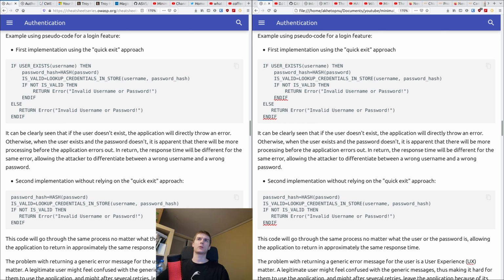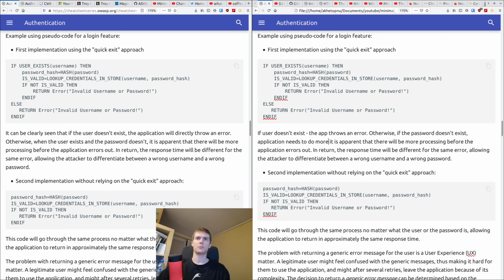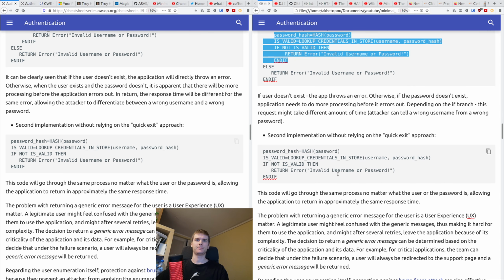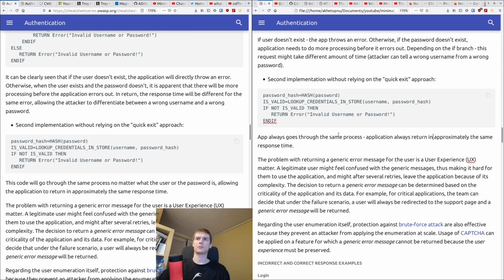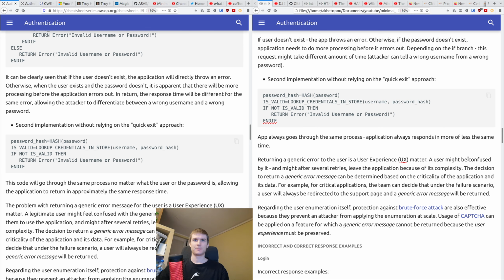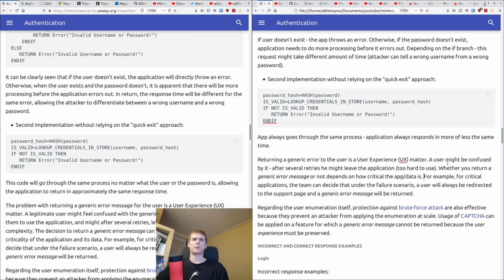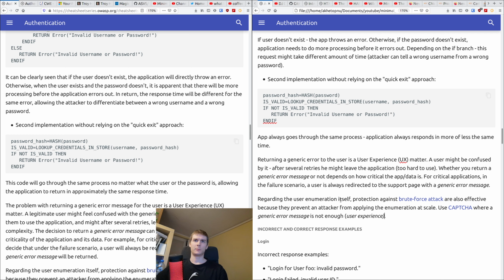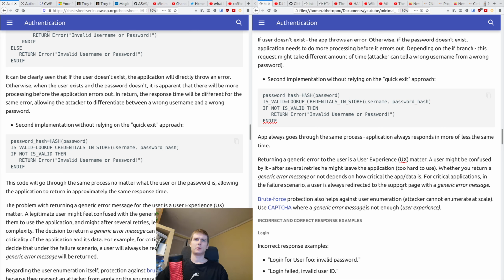Simplifying OWASP Cheat Sheet - Authentication - part 8 (generic error messages, user experience)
In this video we simplify information about dealing with business logic that takes different amount of time to execute thus leaves us vulnerable to time-based attacks, brute--force attacks or even enumeration attacks.